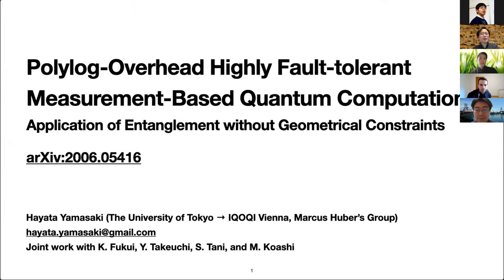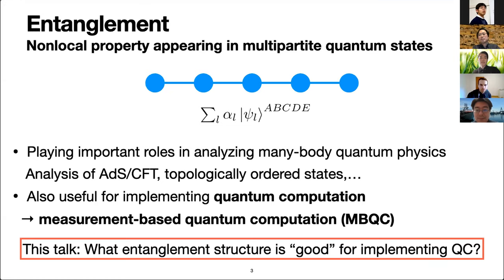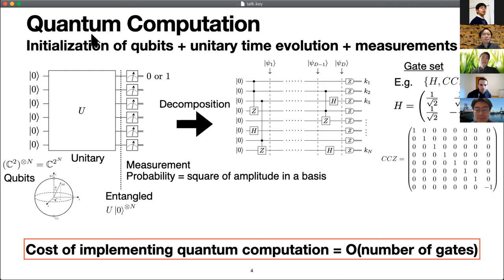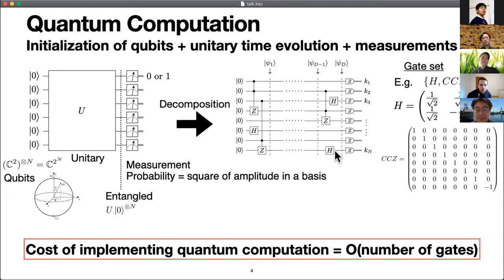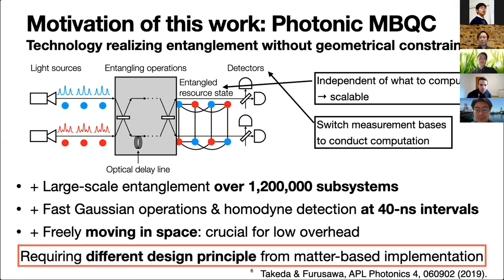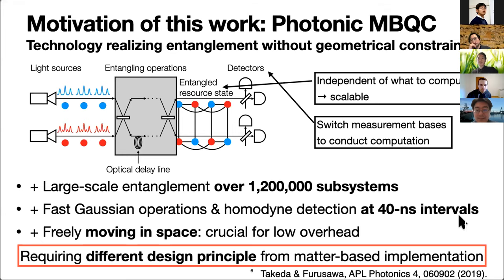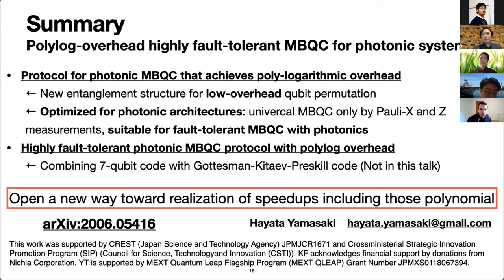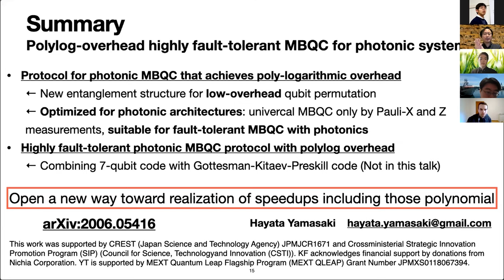Hayata Yamasaki - Polylog Overhead Highly Fault Tolerant Measurement Based Quantum Computation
Talk at Recent Progress in Theoretical Physics based on Quantum Information Theory held at Yukawa Institute for Theoretical Physics, Kyoto University, Mar1-5, 2021.